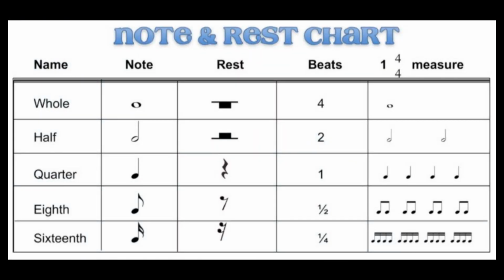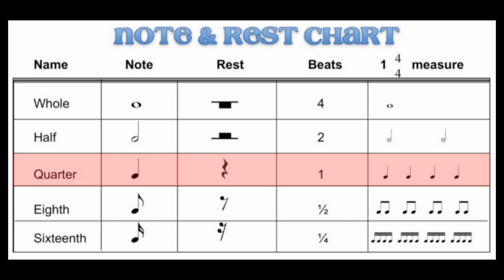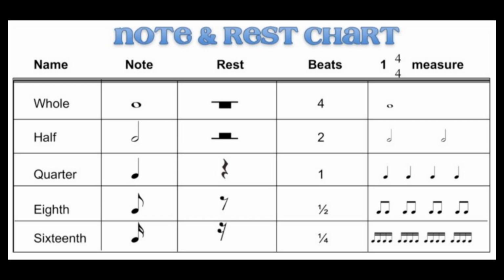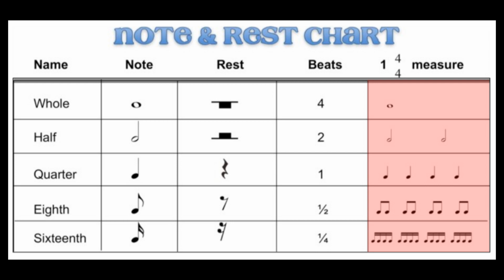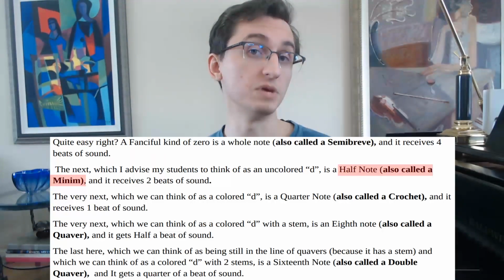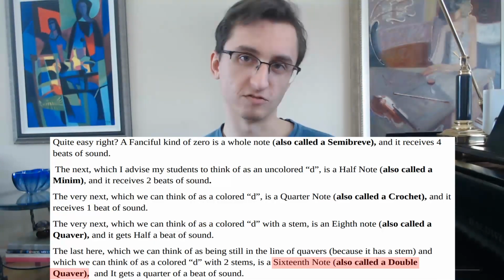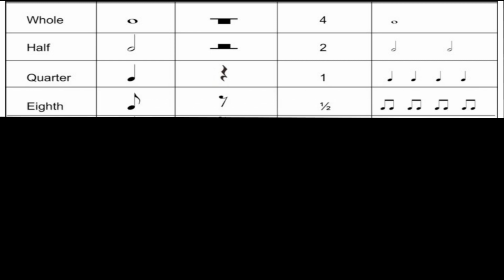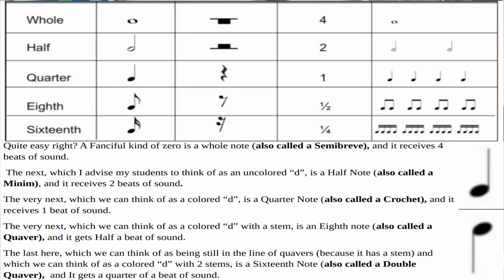Note Names and their values - HOW TO PLAY PIANO: Lesson #7 (The Ultimate Piano course by Joseph N)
Note names and rests, and their values - HOW TO PLAY PIANO: Lesson #7 (The Ultimate Piano course) (For beginners) by Joseph N.

This is a 30-day, how-to-play-piano course aimed at taking anyone from a beginner to a proficient pianist. Someone has rightly described this course as "a Piano Bible for beginners.." and this is because no previous knowledge is expected on the part of the beginner, and everything is presented with such simplicity that an excellent pianism is the reward. These lessons are meant to accompany "The Ultimate Piano Course" book, selling at amazon.

Written by Joseph N. Filmed and edited by Alexander Kopitz